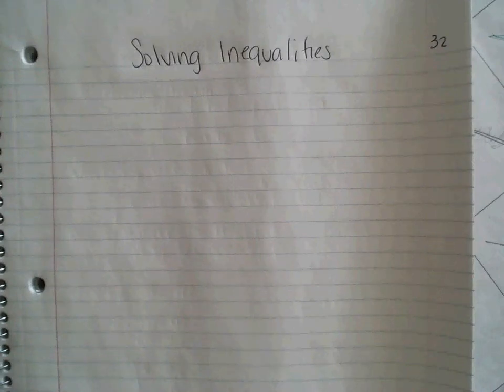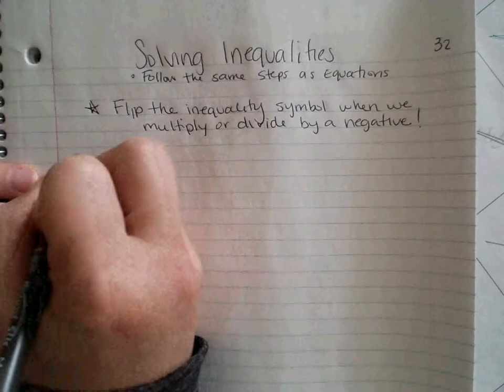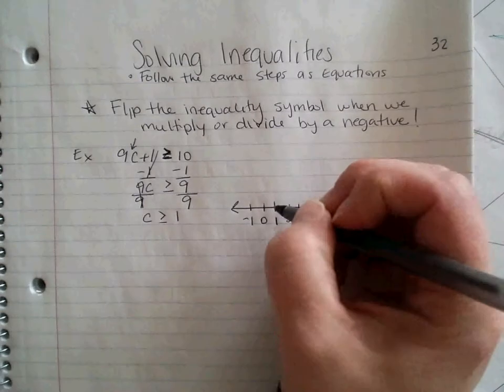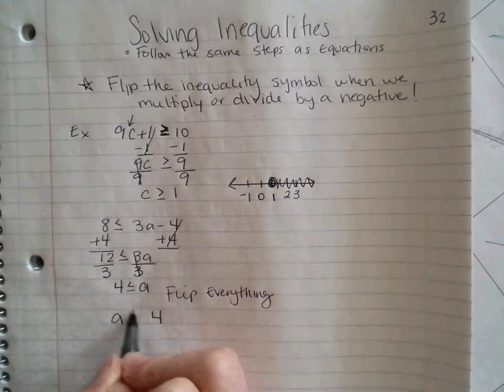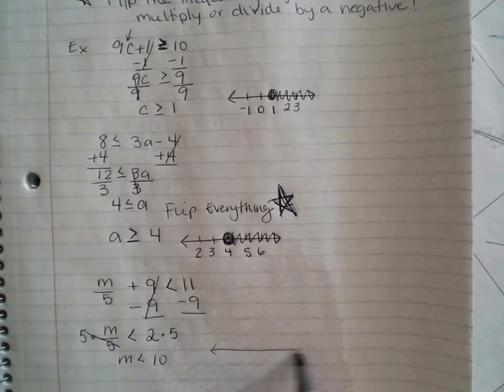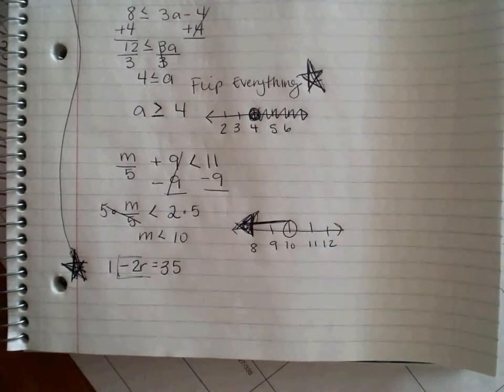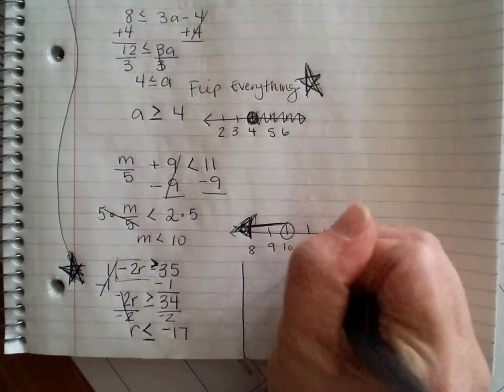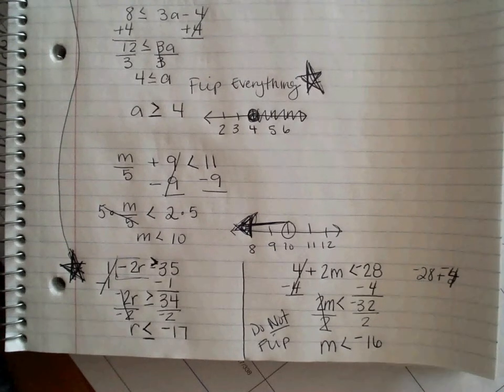Solving inequalities Notes